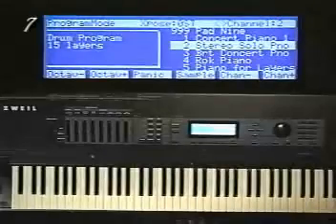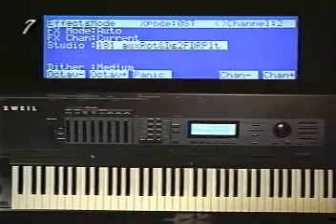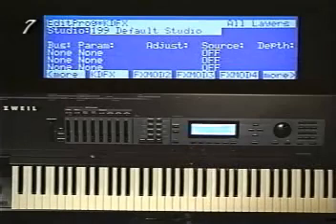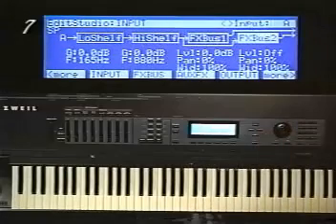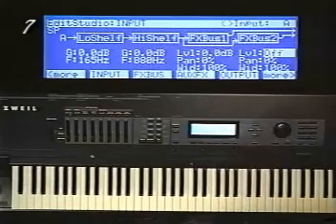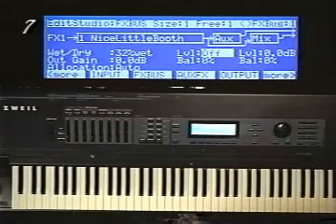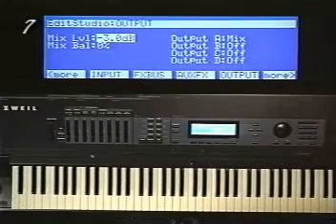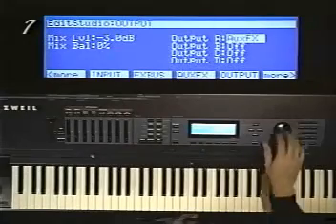K2600 KURZWEIL PART 7